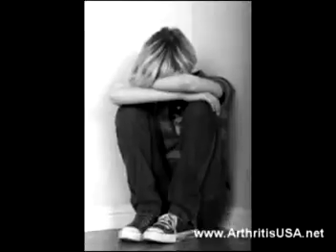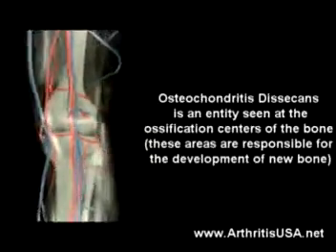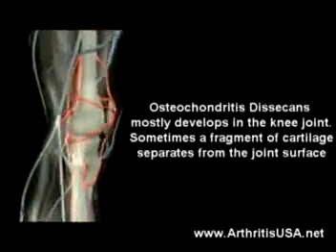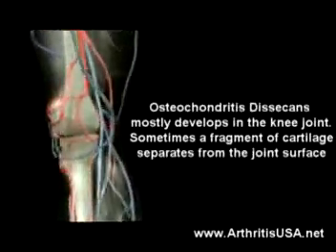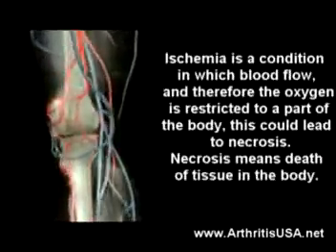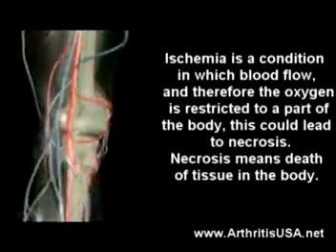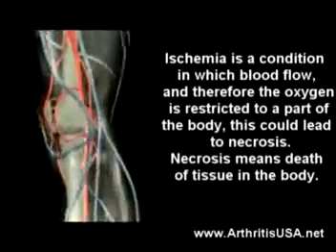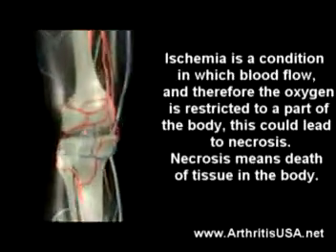87. Dr Alimorad farshchian author of Orthopedic regenerativ